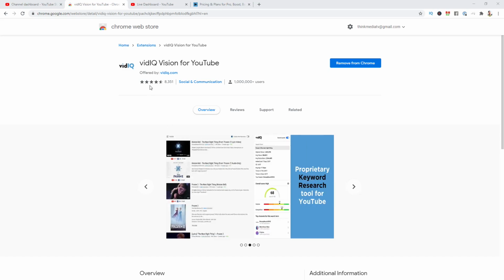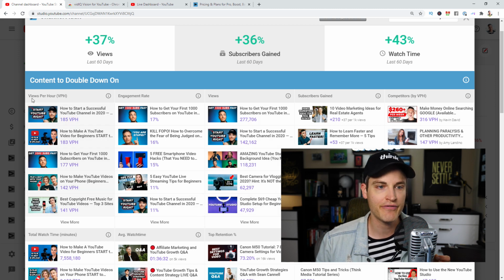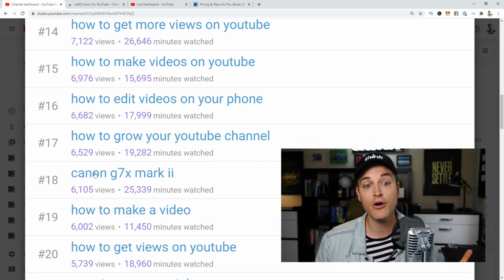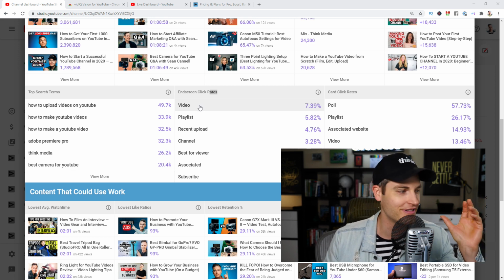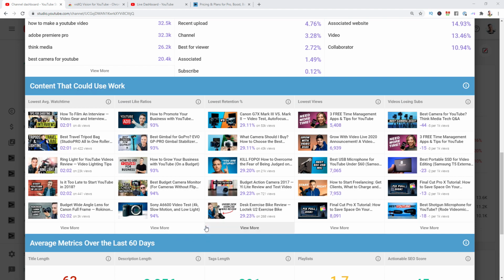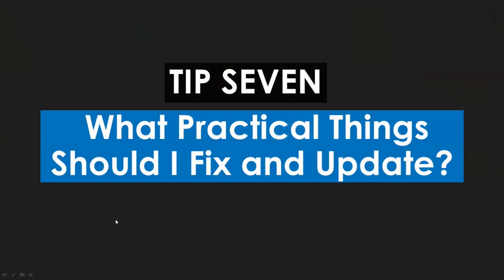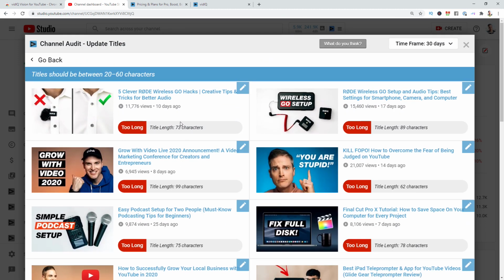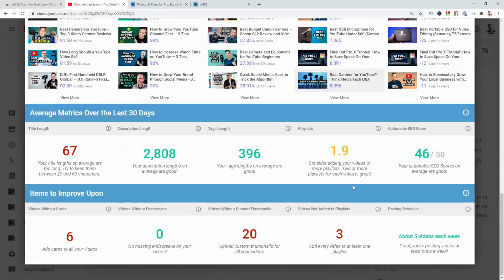How to Get More VIEWS Using the vidIQ Channel Audit Tool — 7 Tips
Learn 7 tips on how to get more views on YouTube using the VidIQ! Get a 30-day free-trial on any vidIQ paid plan here ➡️

📝 Videos and Resources Mentioned in This Video 📝

1.  📈 Install and start growing your YouTube channel with vidIQ today

2.  (Video) Before You Start a YouTube Channel Watch This... (5 Things I Wish I Knew)

3. FREE YOUTUBE MASTERCLASS 🎯 Learn how grow a high-impact and high-profit YouTube channel in 2021 ➡️

About:
In this video Sean Cannell from Think Media shares how to get more views using the vidIQ channel audio tool.